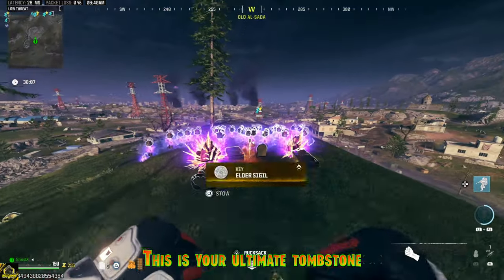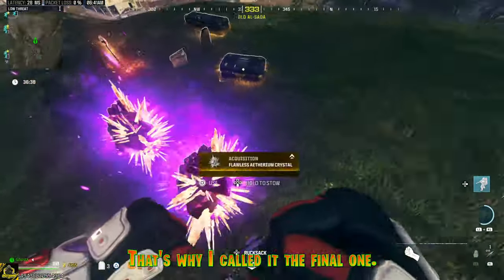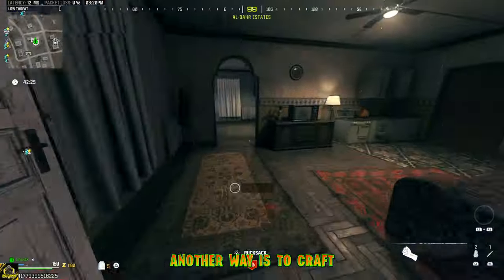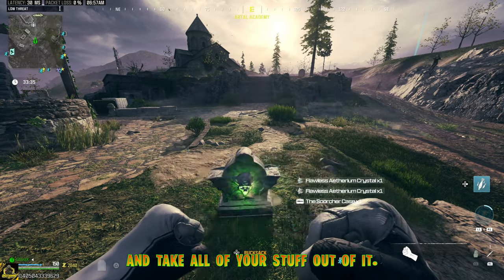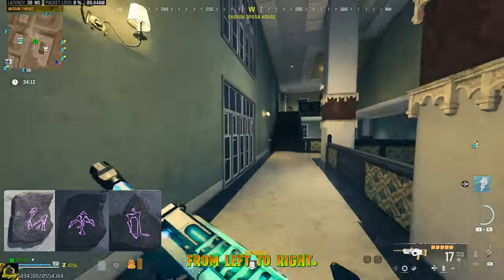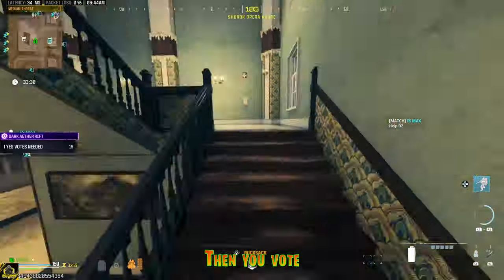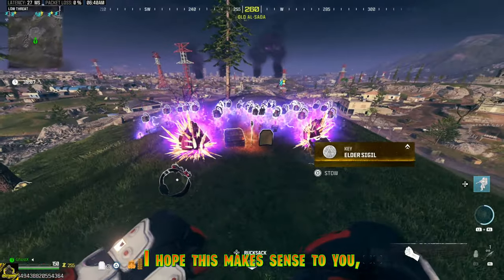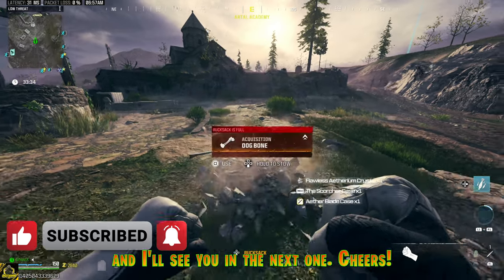MW3 ZOMBIES FINAL SOLO TOMBSTONE GLTCH GUIDE SEASON 5 RELOADED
mw3 zombies solo final tombstone glitch guide. I appreciate all your likes and subscriptions.